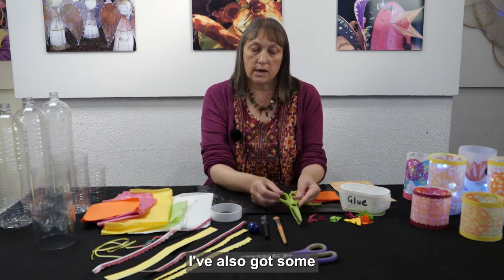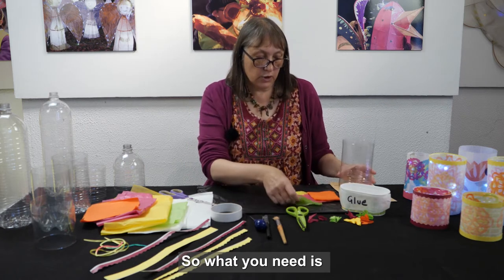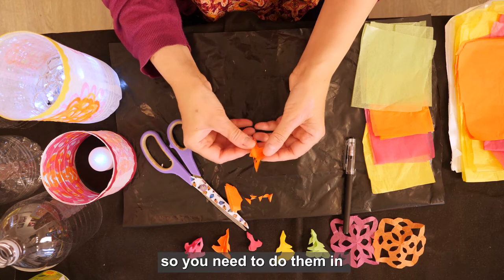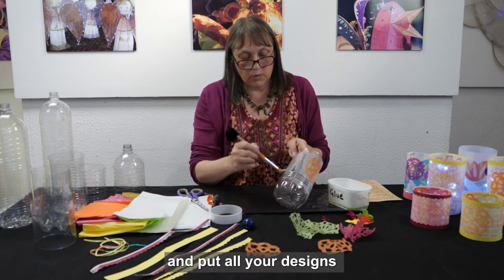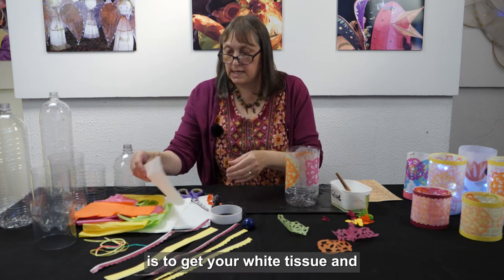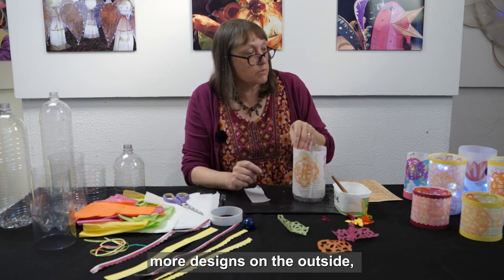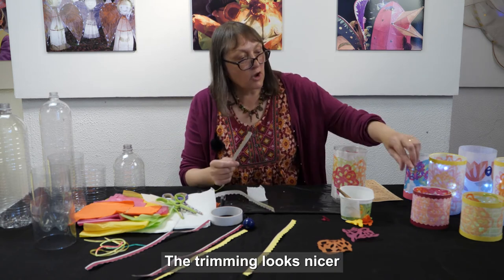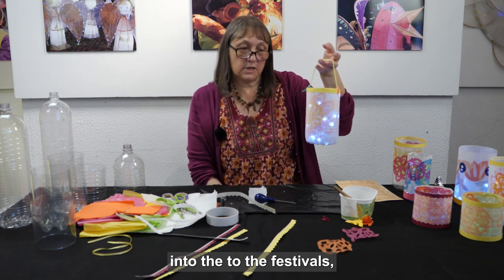Lantern Making with Jenny Anthony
The third in our short films for the Erewash Festival of Light. Community artist Jenny Anthony shows you how to make a lantern using materials such as plastic bottles and tissue paper.

There will be a free lantern making workshop at the February 12 event at Erewash Museum between 2pm-4.30pm, using similar upcycled materials. No booking required.